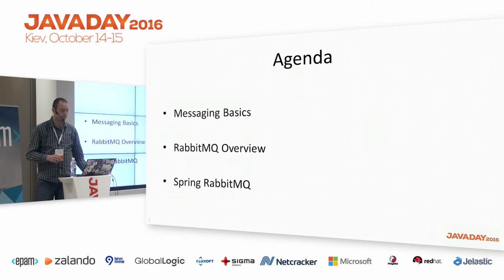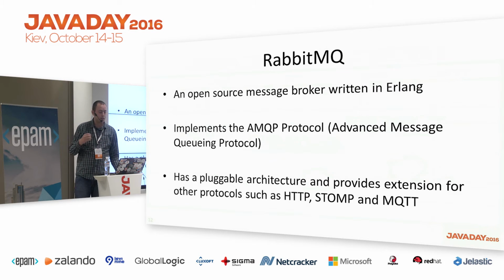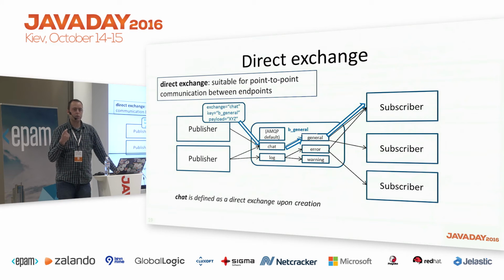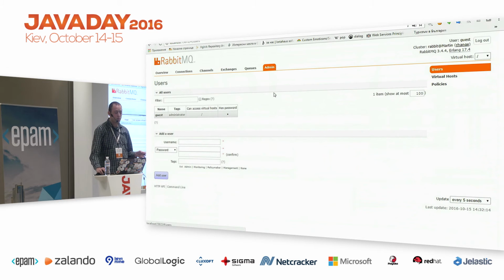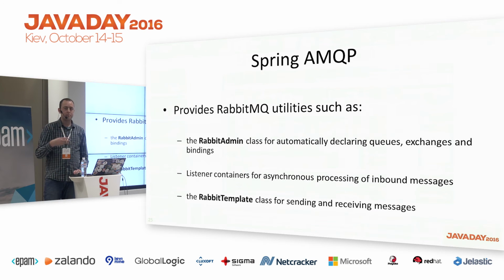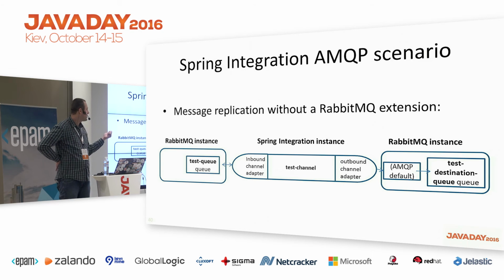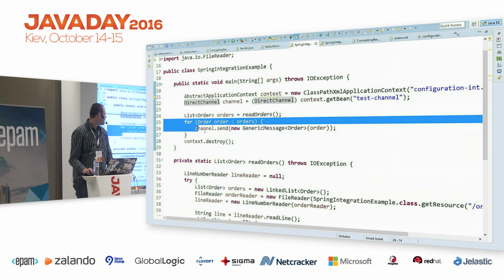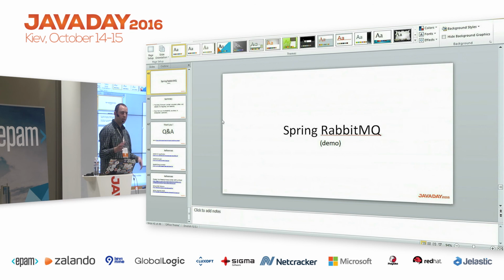JavaDay Kyiv 2016: Spring RabbitMQ (Martin Toshev)